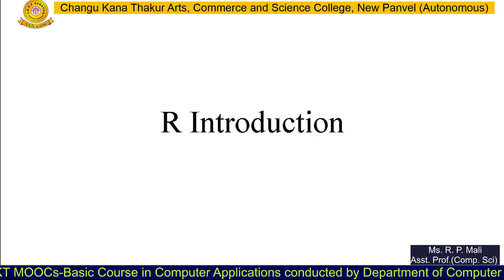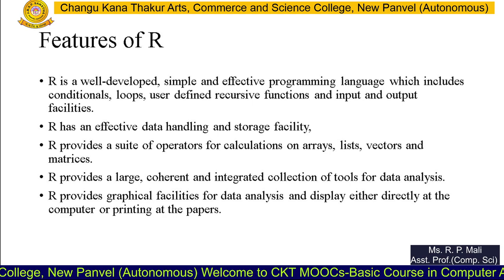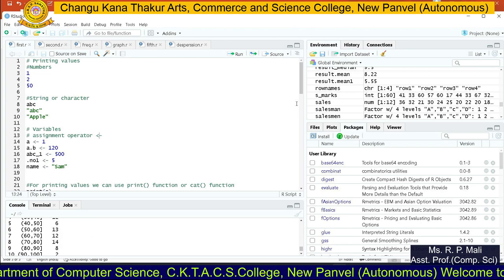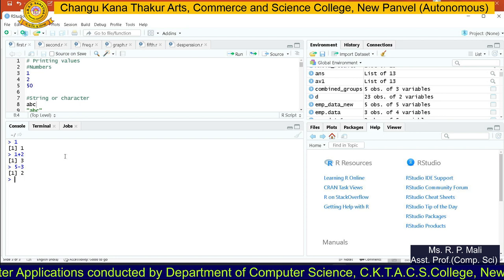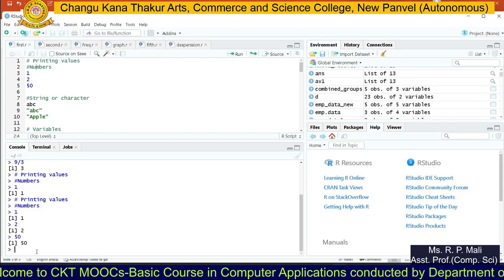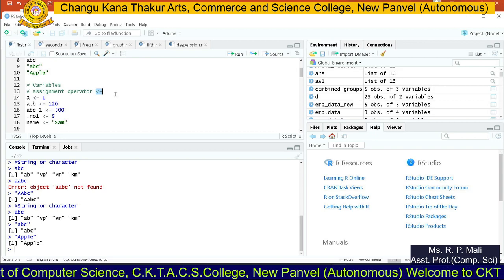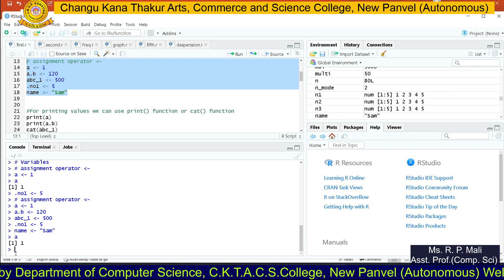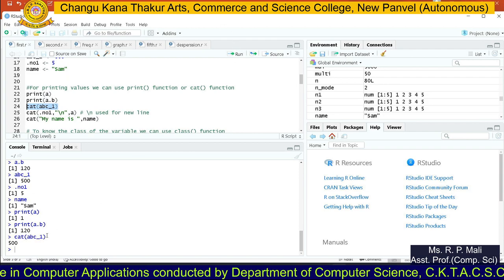Ms.R. P. Mali